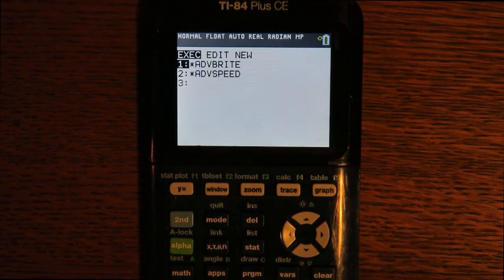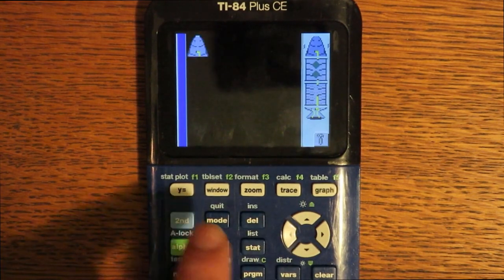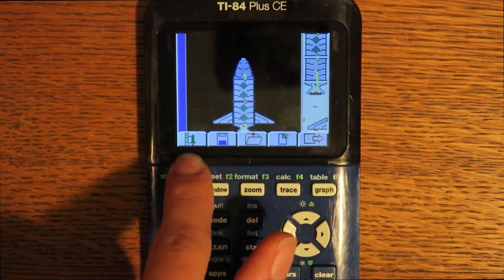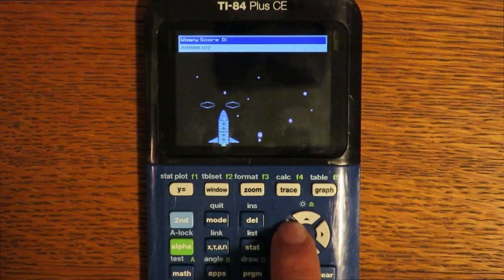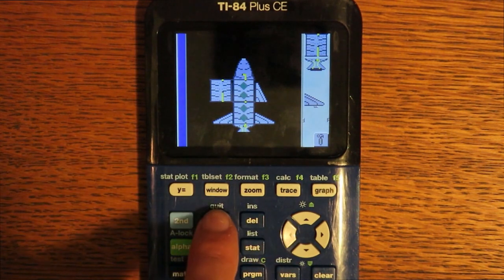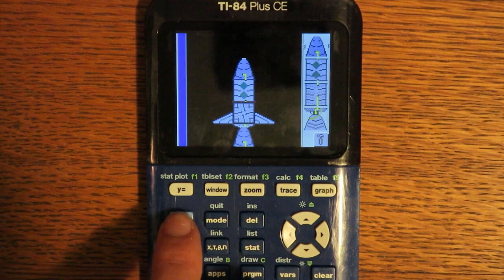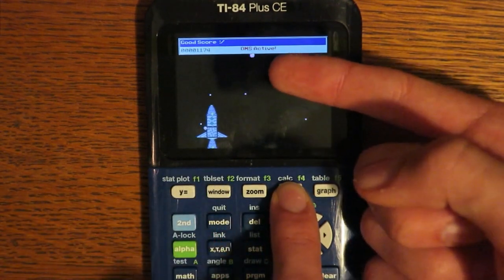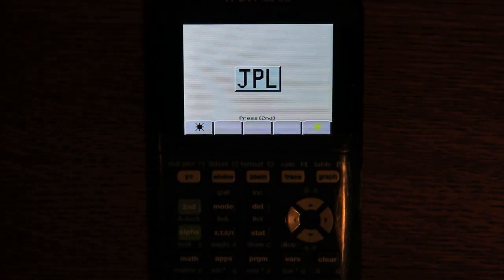JPL4 Tutorial: A rocket building game for the TI-84 Plus CE!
This program will be released on May 9th over . I've been working hard on this for over a month; I'd really appreciate it if you would go and give the program a try and a vote! If you have any questions, don't be afraid to comment them!